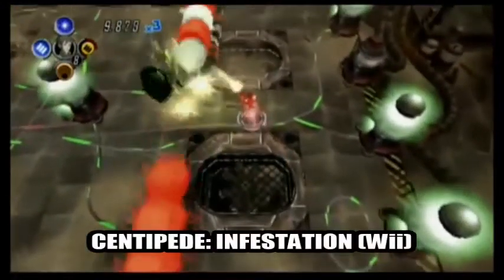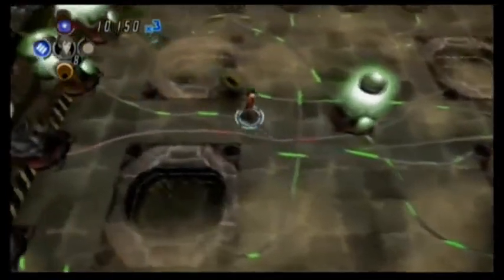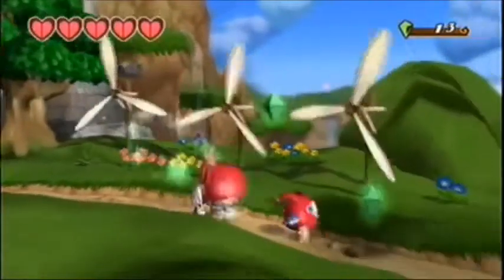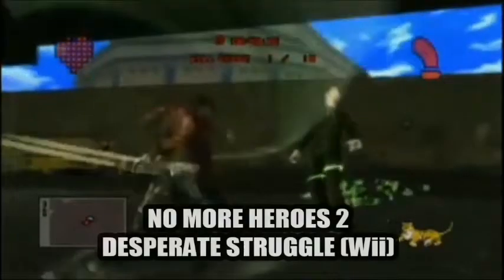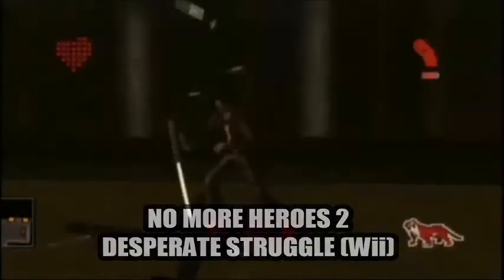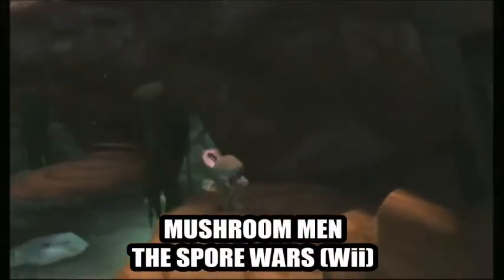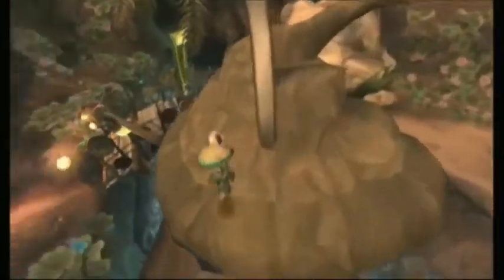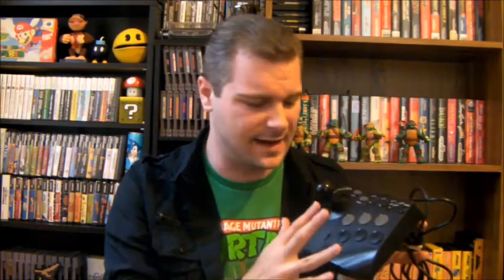RECENT PICKUPS!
I don't usually do pick up videos. But it's been a while and I got some great Titles.